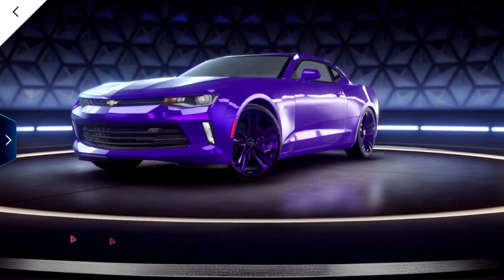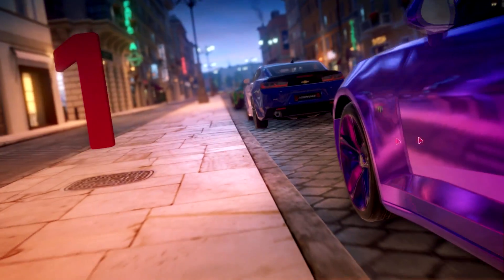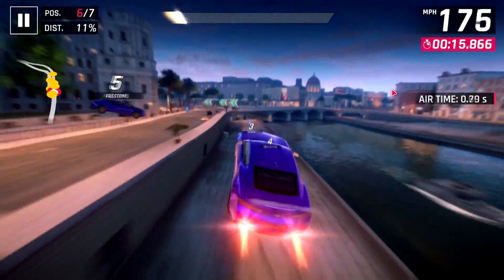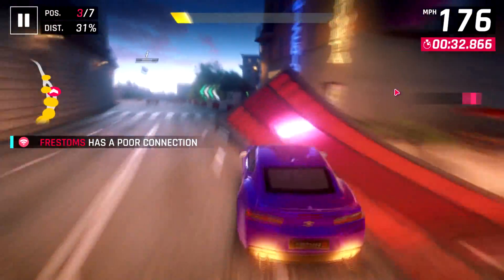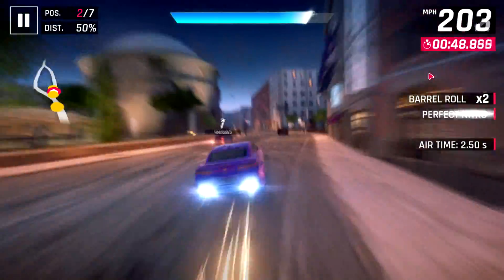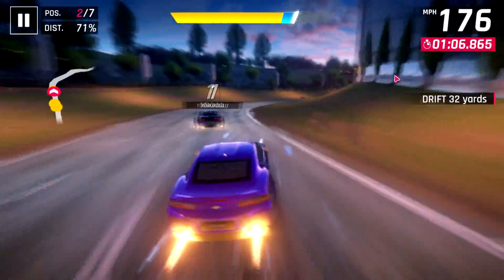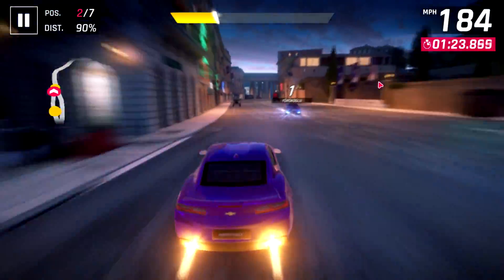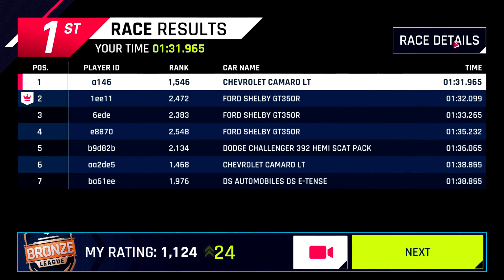THE ONE HIT WONDER?!? Chevy Camaro LT (3* Rank 1546) Multiplayer in Asphalt 9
I test the Chevy Camaro LT in multiplayer, and find that this beginner D-class car can occasionally do pretty well! Enjoy :D